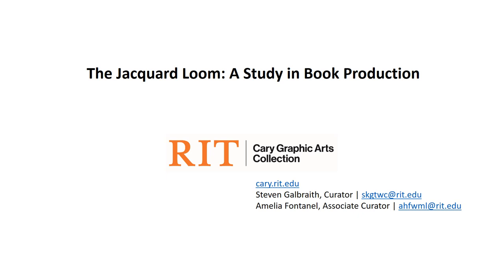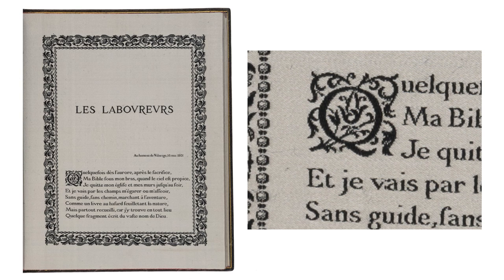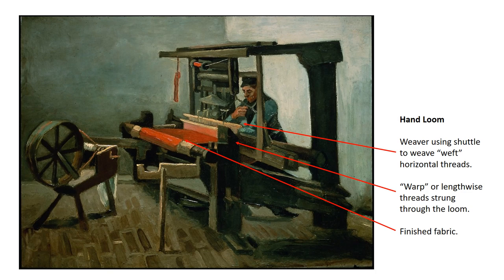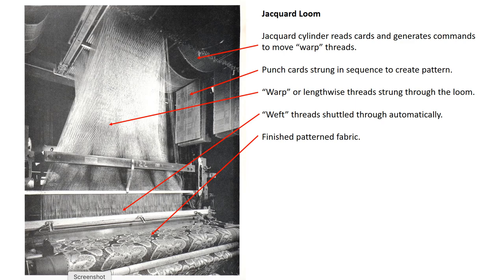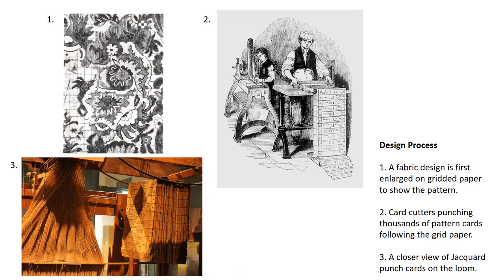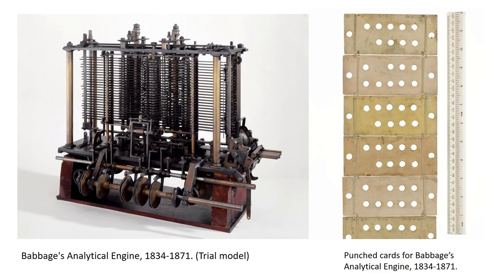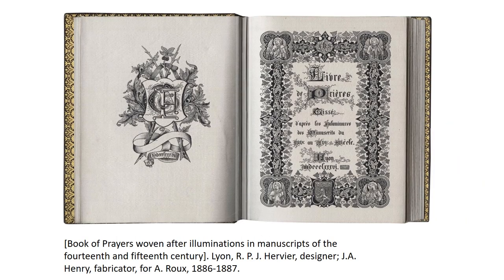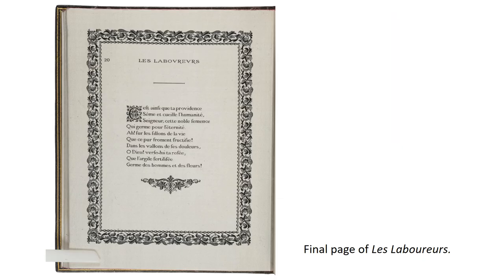The Jacquard Loom: A Study in Book Production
The acquisition of Les Laboureurs was made possible through a grant from the B. H. Breslauer Foundation.

References and Further Readings
Blum, Herman, The Loom Has a Brain: the Story of the Jacquard Weaver's Art. Rev. ed. Philadelphia: Craftex Mills, Inc., 1959.

Essinger, James, Jacquard's Web: How a Hand-Loom Led to the Birth of the Information Age, UK: Oxford University Press, 2007.

Hill, Colleen, et al. Sustainable Fashion: Past, Present and Future, Bloomsbury Publishing Plc, 2014. ProQuest Ebook Central,

Westerby, Matthew J., The Woven Prayer Book: Cocoon to Codex. Paris; New York; Chicago: Les Enluminures, 2019.

“Who Was Charles Babbage?” Charles Babbage Institute, University of Minnesota,

Image Citations
Vincent van Gogh, Dutch, (worked in France), 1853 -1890, European; Dutch. 1884. Weaver. Paintings. Place: Museum of Fine Arts, Boston, Boston, Massachusetts, USA, Tompkins Collection, 58.356,

Blum, Herman, b. 1884. The Loom Has a Brain: the Story of the Jacquard Weaver's Art. Rev. ed. Philadelphia: Craftex Mills, Inc., 1959.
Grid paper: Blum, Herman, 1959.

Card cutters: “History of the Pianolo, Jacquard Looms,” The Pianola Institute

[Book of Prayers woven after illuminations in manuscripts of the fourteenth and fifteenth century].

Charles Babbage. 1871. Babbage's Analytical Engine, 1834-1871. (Trial model), Analytical engine constructed by the late Chas. Babbage, F.R.S. Computing & Data Processing. Place: Science Museum, Mathematics: The Winton Gallery.

Charles Babbage. c. 1870. Punched cards for Babbage's Analytical Engine, 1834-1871., Experimental models and moulds from Charles Babbage's work on. Computing & Data Processing.